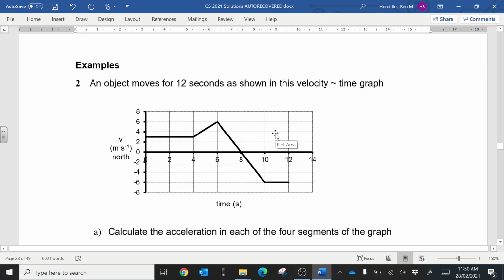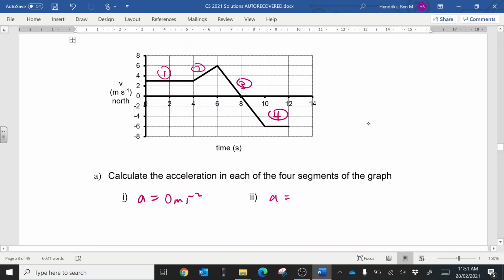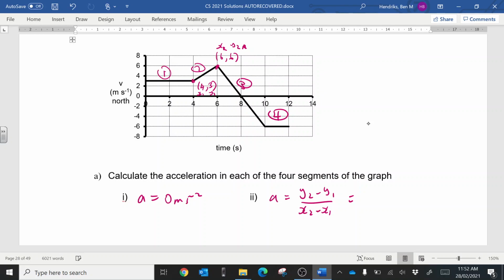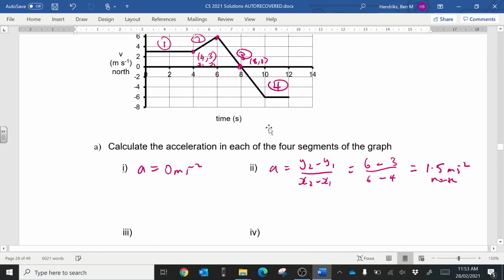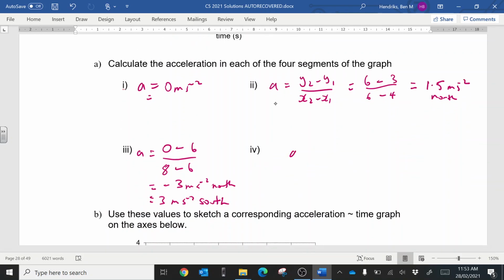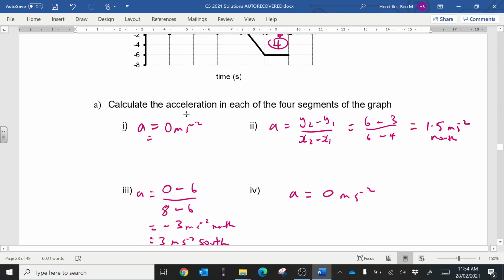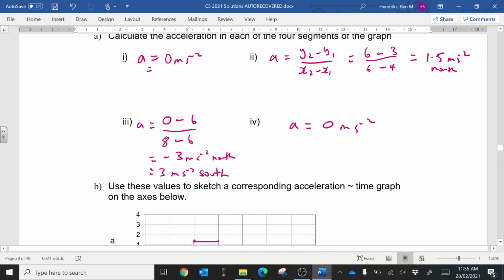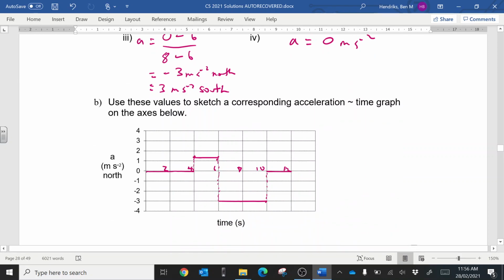5 23 Acceleration vs time graphs examples 2